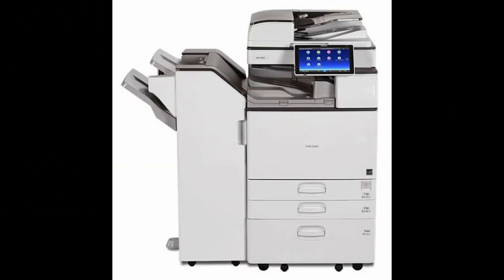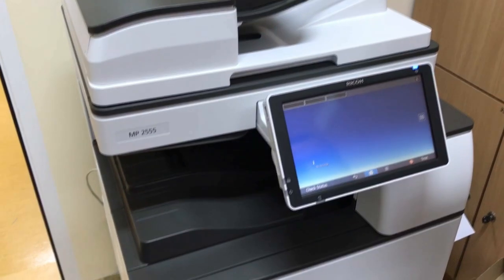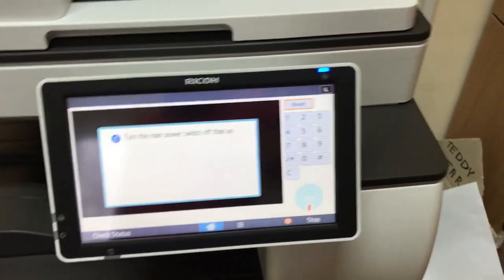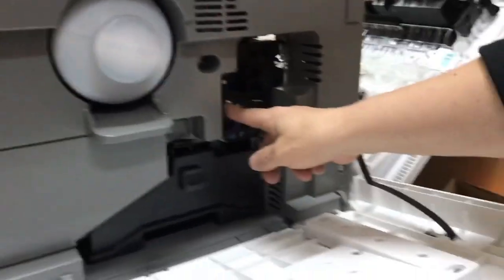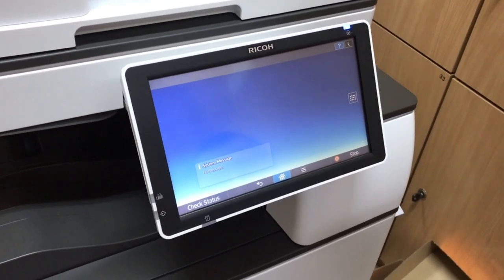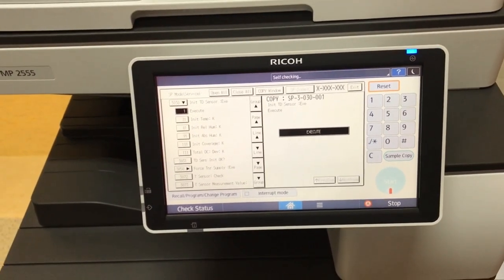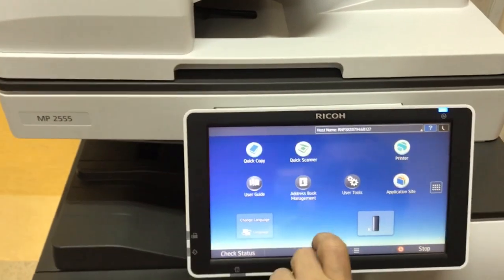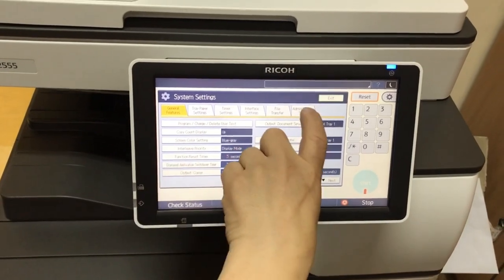NEW PHOTOCOPIER INSTALLATION RICOH MP 2555/3055/3555/4055/5055/6055 series DEVELOPER INITIALIZATION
Installation and first run of the Ricoh MP2555SP, MP3055SP, MP3555SP, MP4055, MP5055, MP6055 copier. The most important thing is the developer initialization in the new copier. If you do not follow this procedure, the copier will be broken. We provide logs and a password for the new copier, then make a few changes in the service mode. How to set the maintenance counter, how to enter the service mode on the panel with Adroid. In order to increase the security of the MFP, and to ensure that the customer sets the administrator password, an administrator set/change prompt display is shown up at the first power-up.
The developer is already dumped into the new copier, but needs to be activated. If you skip this important step, you will have to buy and replace a new developer.
Developer: D1979641 for copiers: Ricoh MP 2554, MP 3054, MP 3554, MP 4054, MP 5054, MP 6054, MP 2555, MP 3055, MP 3555, MP 4055, MP 5055, MP 6055.

Ricoh MP 2555SP Details:
Copy, print, and scan features are standard on the Ricoh MP 2555SP, with optional fax features available to add if needed. Released in 2017, the monochrome machine was built for the mid-sized office or workgroup. The robust monthly duty cycle of 100,000 impressions, the Ricoh MP 2555SP is sure to keep up with heavy print demands.

First copies are delivered in less than 5 seconds with multiple copies output at a rate of 25 pages per minute. Paper storage on the Ricoh MP 2555SP starts with the 100-sheet bypass tray and 550-sheet paper drawer. Paper sources can be increased to the max capacity of 4,700 pages when taking advantage of the optional drawers.

Consumables for the Ricoh MP 2555SP were created to extend time between changes and increase productivity. The black toner (842124) has an estimated page yield of 24,000 at 6 percent coverage. The black drum (D1979510) and black developer (D1979640) both have estimated yields of 120,000 before needing replaced.

تركيب ناسخة ريكو جديدة ، تهيئة المطور.
Installation d'un nouveau copieur Ricoh, initialisation développeur.
Εγκατάσταση νέου αντιγραφικού Ricoh, προετοιμασία προγραμματιστή.
एक नया रिको कॉपियर की स्थापना, डेवलपर आरंभीकरण।
Instalación de una nueva copiadora Ricoh, inicialización del desarrollador.
新しいRicohコピー機のインストール、開発者の初期化。
نصب دستگاه کپی جدید Ricoh ، تولید اولیه.
Instalação de uma nova copiadora Ricoh, inicialização do desenvolvedor.
Установка нового копировального аппарата Ricoh, инициализация разработчика.

📽Camera: CANON EOS250D
🎬 Plan lighting:  Sachtler Reporter 200D
🎤 Microphone: Trust GXT 252 + Emita Plus Steraming
💻 Movie editing program: WonderShare Filmora

 Are you interested in cooperation? That's good.